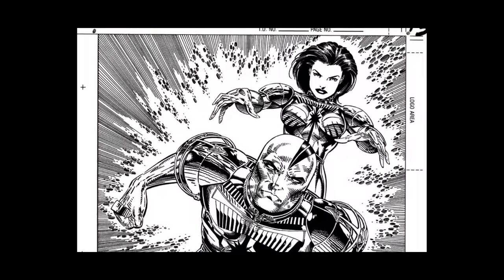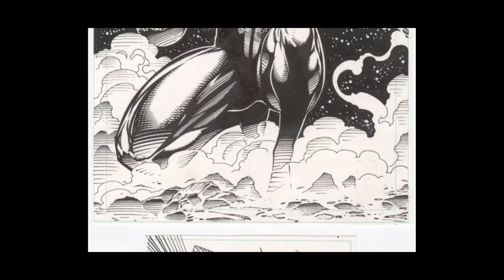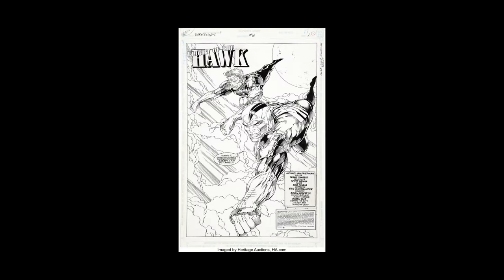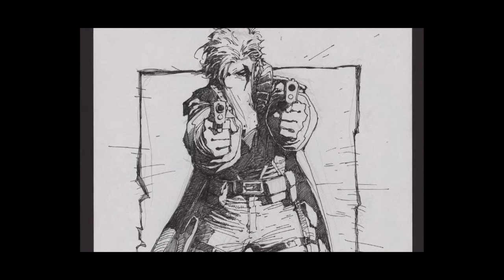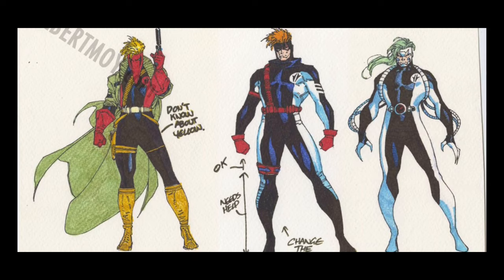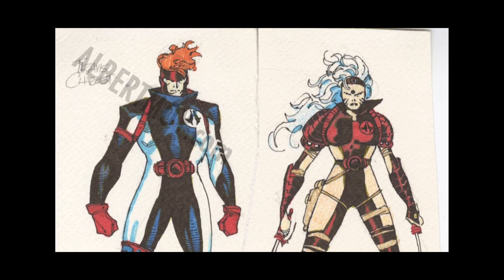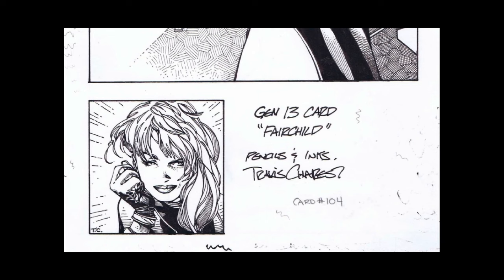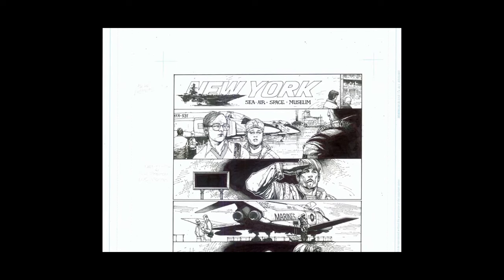Biggest Comic Book Artist Evolution!?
Hey all! Today I'm going to look at an artist who I think has had (IMHO) the biggest evolution and progression as an artist (in a fairly short amount of time!) What do you think!? Has another artist had a greater progression than Travis Charest!? Who did it better!? Love to hear your thoughts, or if you'd like to see another artist evolution video!

More from Eric!

SHADOW SENTRY: ORIGINS #1 is now in-demand on Indiegogo!

If you missed SHADOW SENTRY Books 1& 2 you can catch up on Fund My Comic!

If you missed the special Kickstarter Cover that is also now on Fund My Comic as well…

Check out a FREE preview of SHADOW SENTRY #1 on GUMROAD! Also, Get a sneak peek of Clayton’s breakdowns and layouts for the Hopscotch origin story in Shadow Sentry: Origins #1!

For a direct link to my store and get some super sweet swag…

Always End-eavor to Excellence!